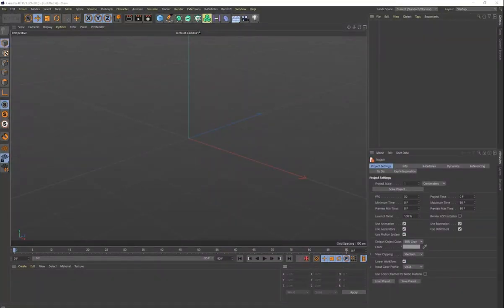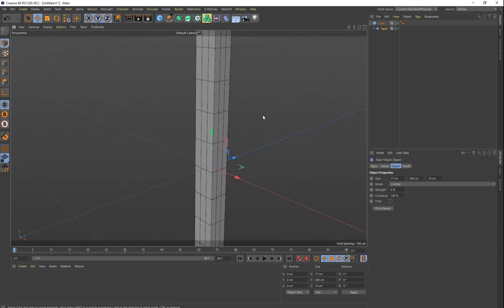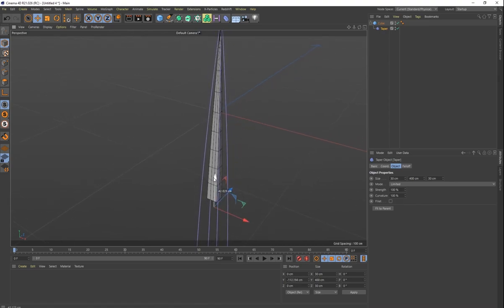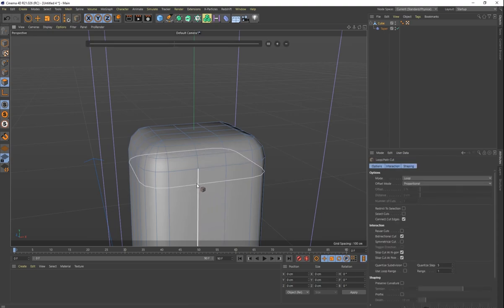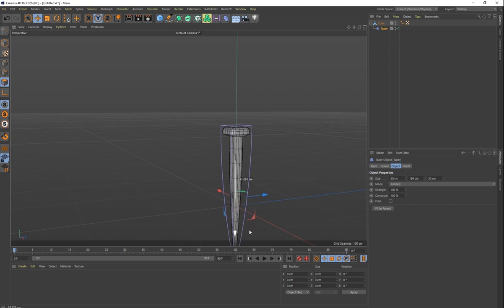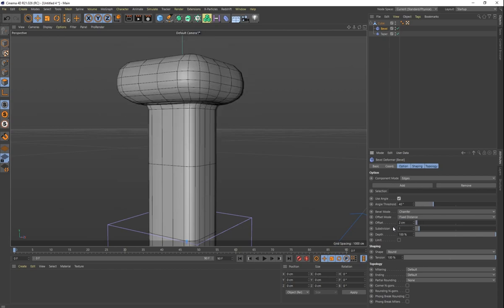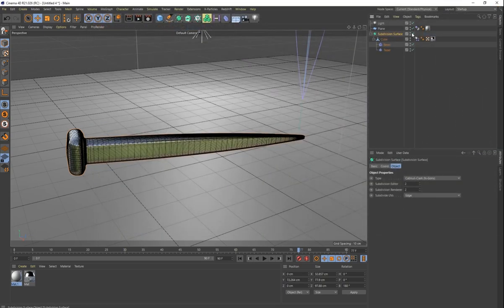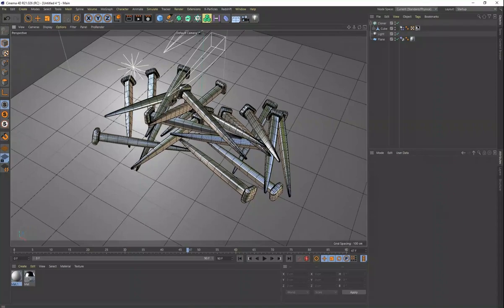Cinema 4D Tutorial: How to Model an old Nail